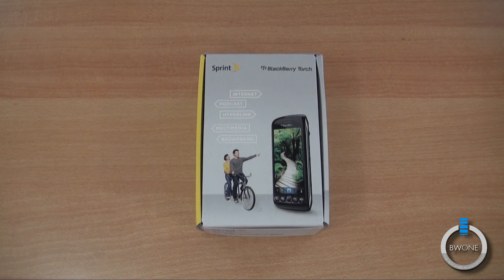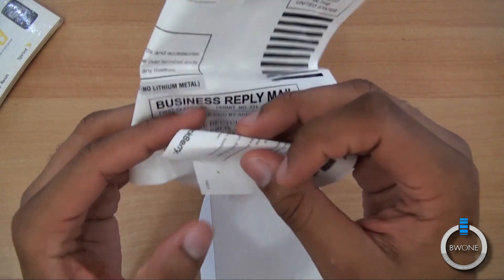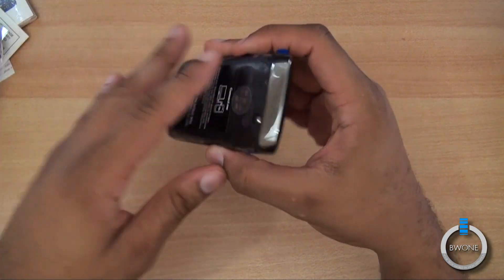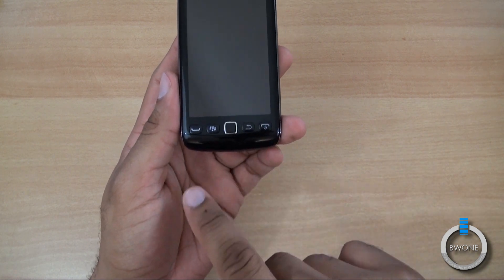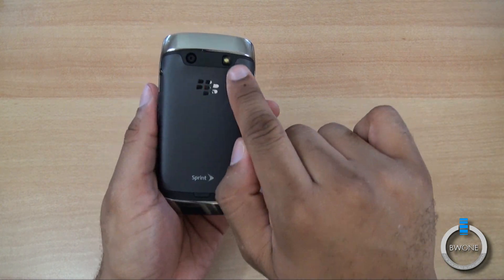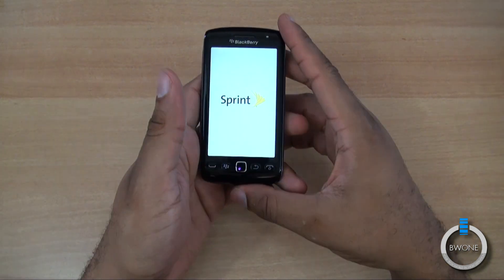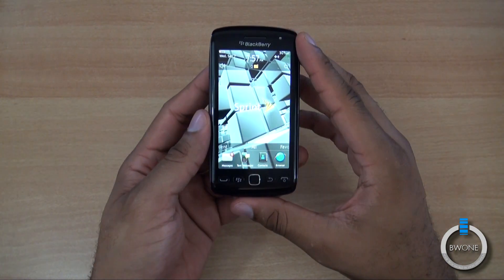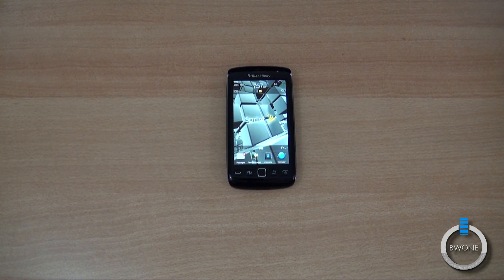Sprint Blackberry Torch 9850 Unboxing & First Impressions - BWOne.com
Here is our unboxing and first impressions look at the Blackberry Torch 9850 for Sprint. The Torch 9580 is RIM's latest attempt at offering an all touch screen device. RIM has a mixed history in the past with the Storm and the click screen technology which they have dropped in favor of a normal capacitive touchscreen in the Torch 9850.